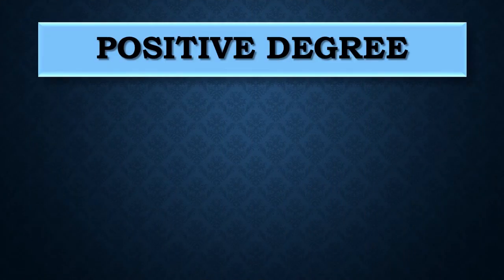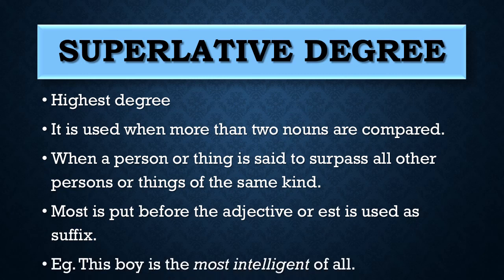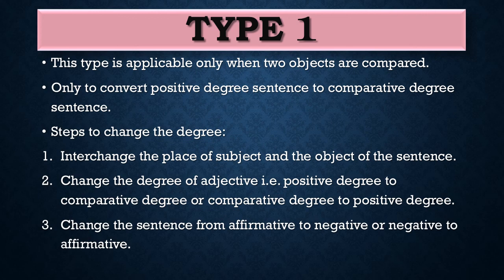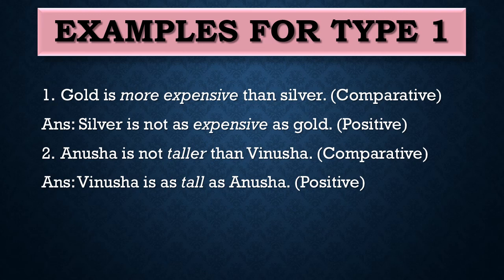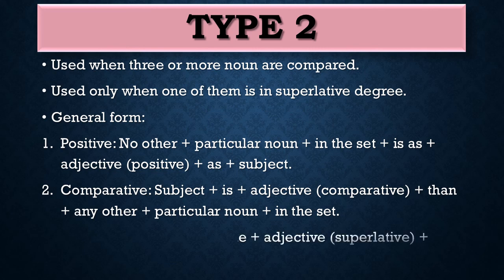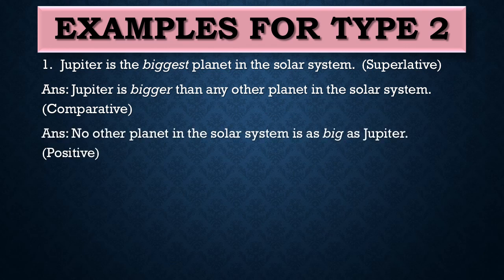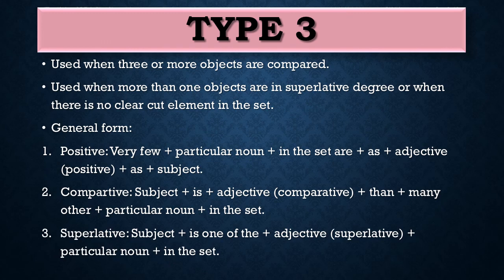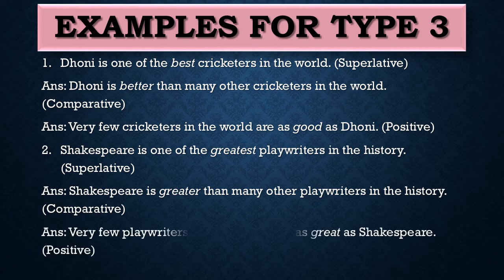Degrees of comparison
This video will help you understand how to change the degrees of comparison without changing the meaning of the sentence. This video consists of tricks and tips to convert from one form to another.